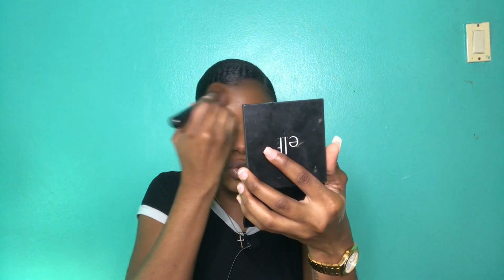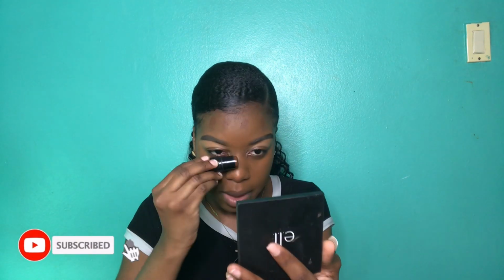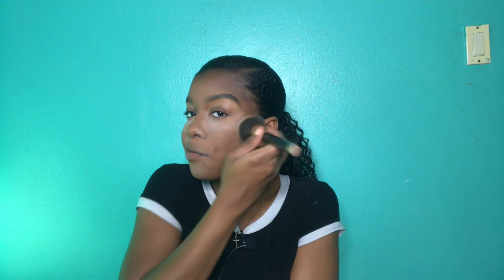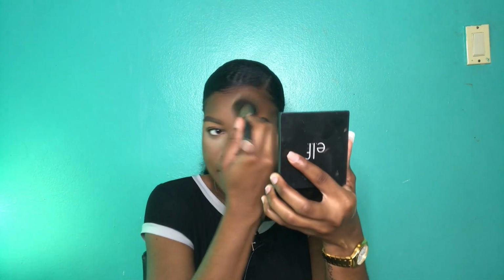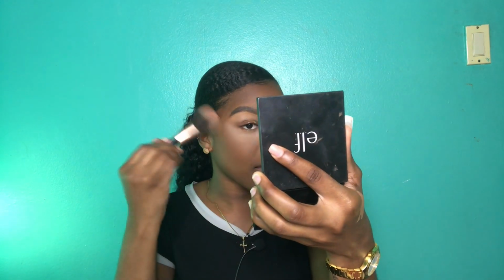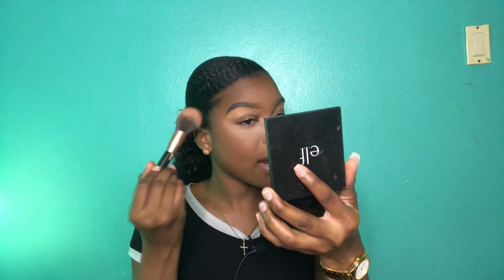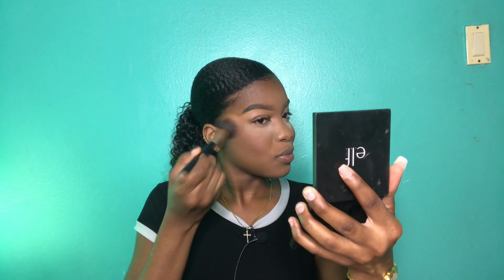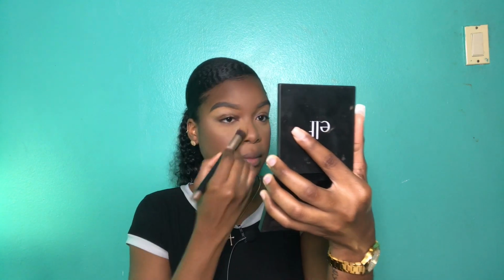MY FLAWLESS UPDATED 2021 FOUNDATION ROUTINE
Hey Boo Hey 💕

If you want to know how i do my foundation and want to learn my updated foundation routine for 2021, you're watching the right video. Thanks, guys! xoxo

Current goal: 3k

Business Page: _dm.artistry
Twitter!- @dandramickayla

FAQ's 💕
Age:22
Where do I live: Jamaica
What I film with: iPhone 7plus
What I edit with: iMovie & Final Cut Pro X